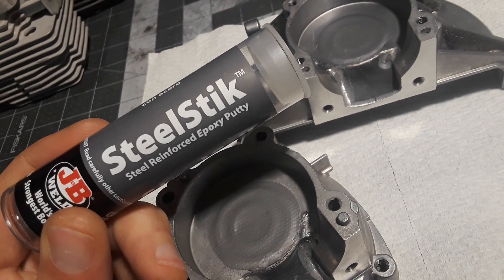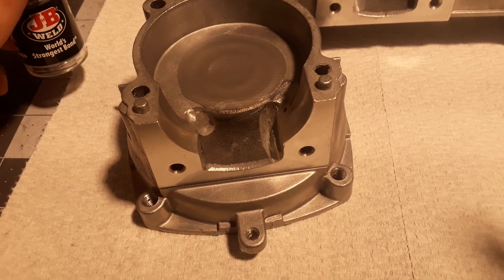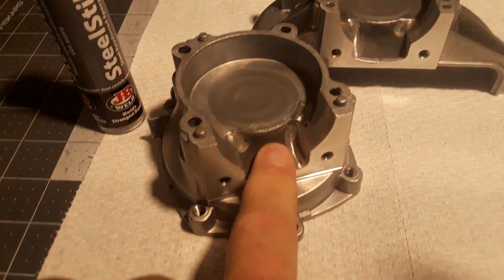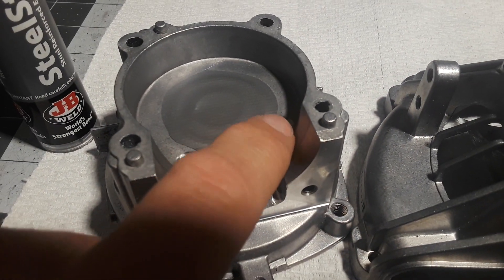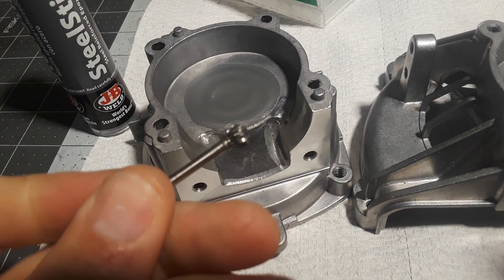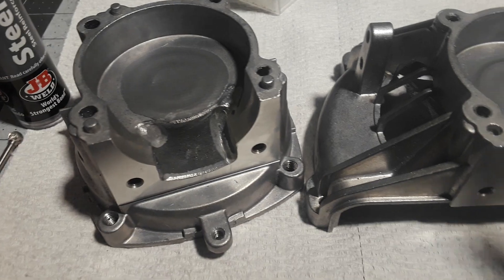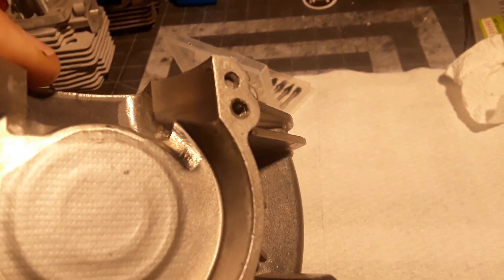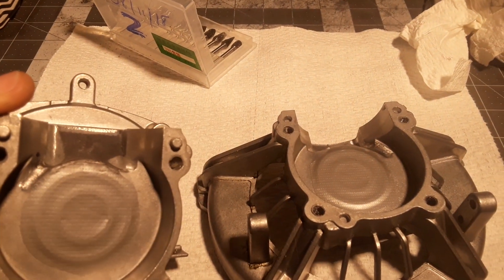GP460 Porting crankcase DIY , case stuffing for beginners, 69sec. Crash course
Would just like to add that I grind off the top layer of material in the cases before I apply the J-B Weld.